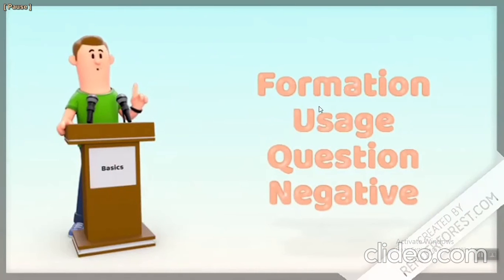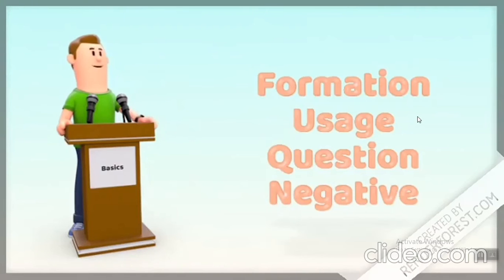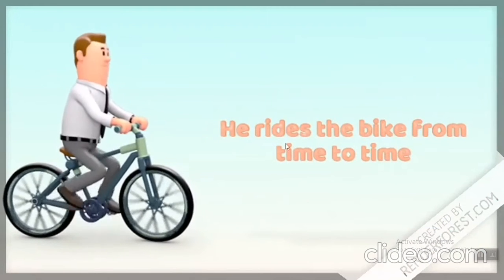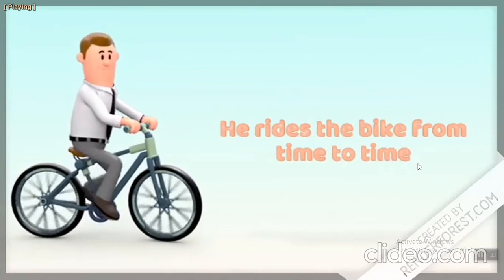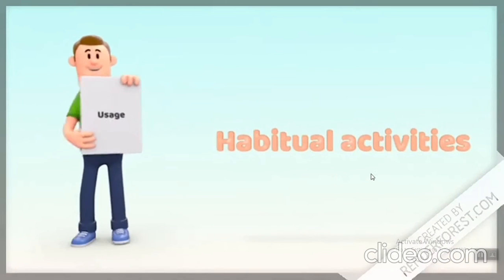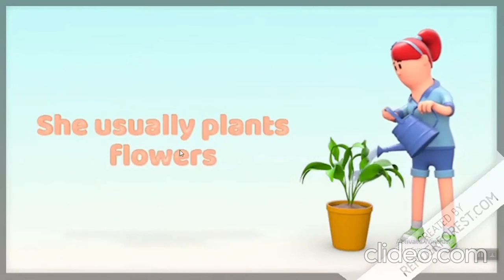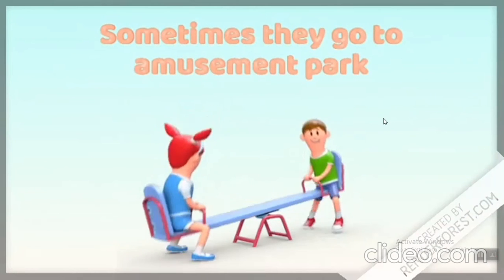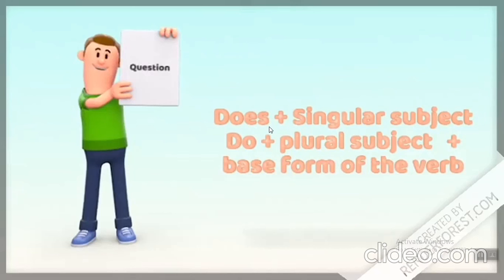Simple present tense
M.R Hatem Hasan